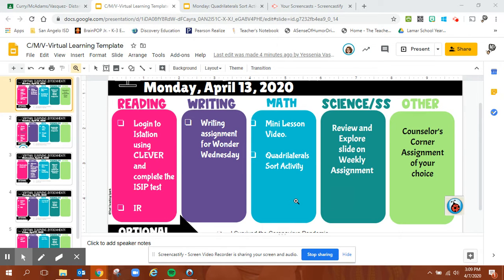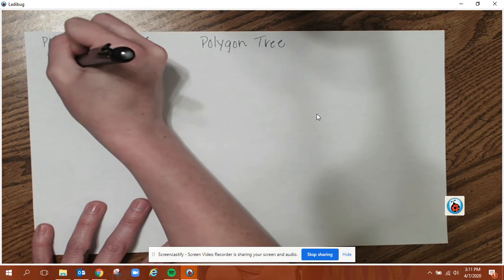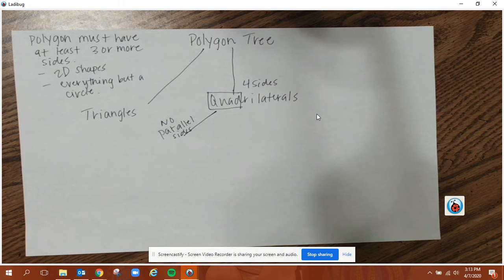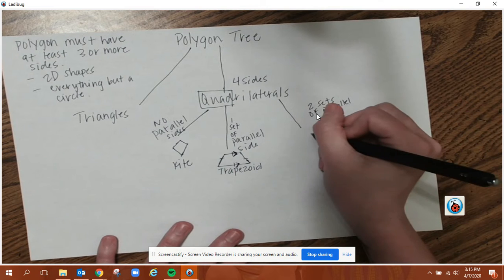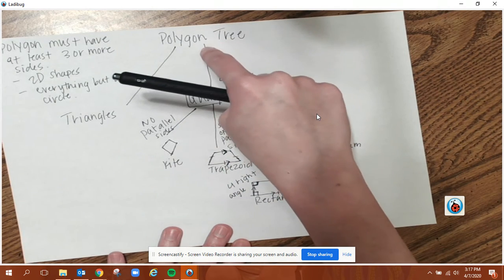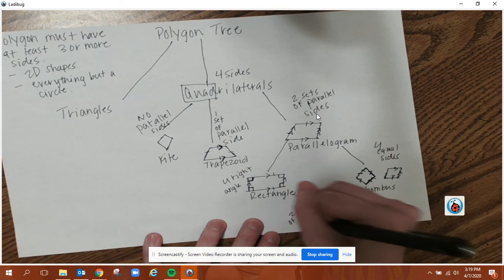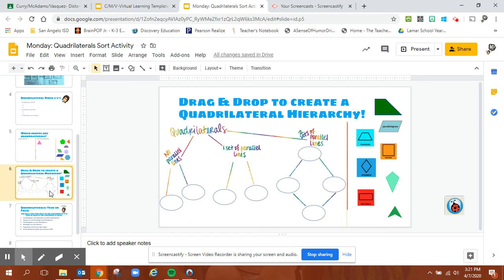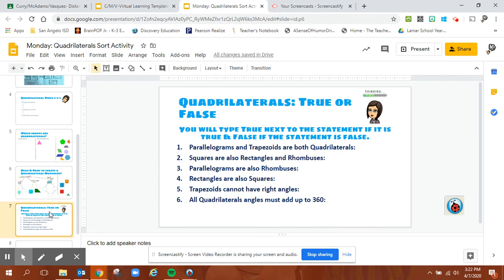Monday, April 13: Quadrilateral Mini Lesson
Quadrilateral Mini Lesson.